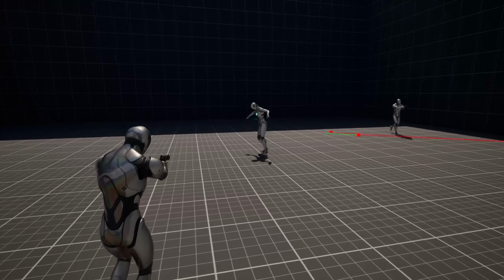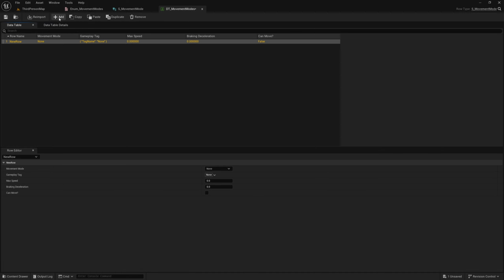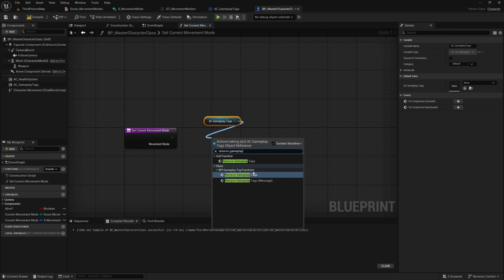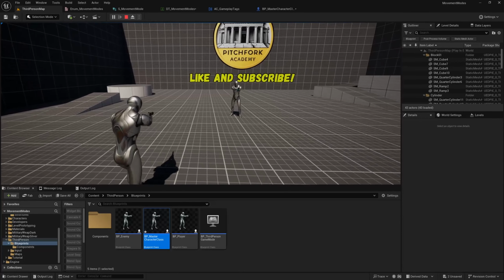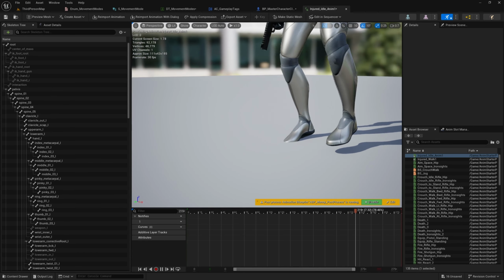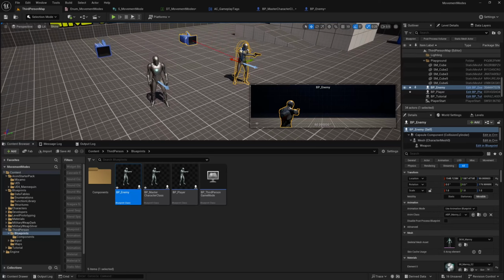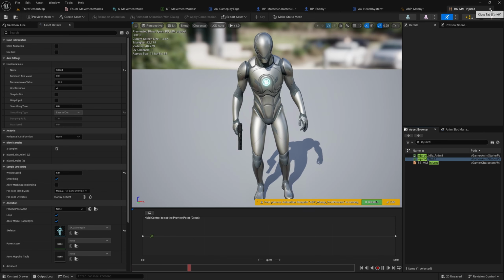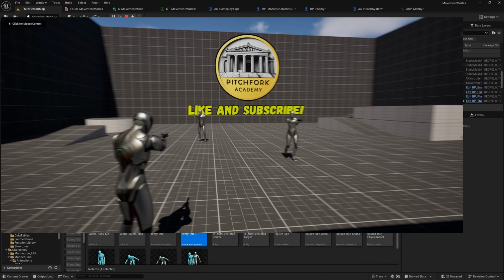How To Use Gameplay Tags To Create Custom Movement Modes - Unreal Engine 5 Tutorial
In this Unreal Engine 5 advanced blueprint tutorial, MizzoFrizzo will show you how to combine his gameplay tags blueprint function library and his limb damage system to create and implement custom movement modes, such as injured or stunned, by using enumerations, structures, and data tables.

Pitchfork has released their first game, Skyblocker! You can support what we do here at Pitchfork Academy by picking it up on Steam today...

Timestamps:

0:00 - Intro
1:47 - Project brief
3:02 - Creating assets and getting started
12:10 - Create movement mode functionality
20:34 - Start testing custom movement modes
21:49 - Download animations from Mixamo
25:32 - Retarget Mixamo animations
31:22 - Create check can move pure function
33:14 - Make enemy AI roam randomly
35:55 - Use limb damage system to set movement modes
38:09 - Use current movement mode to blend locomotion animations
46:56 - Finish setting up animation blends
48:54 - Demo and outro